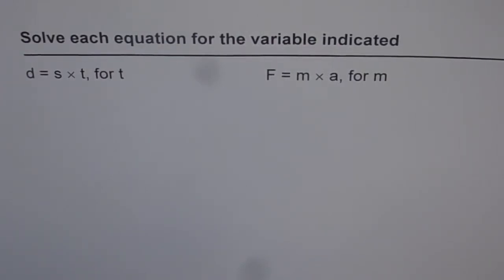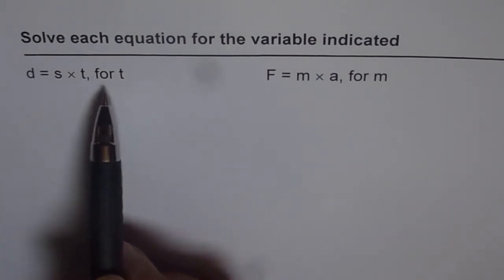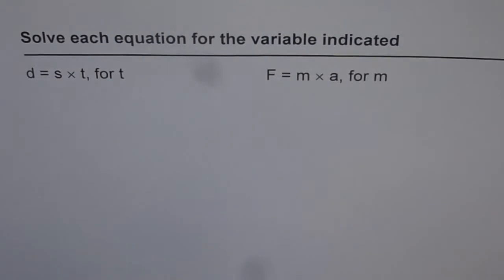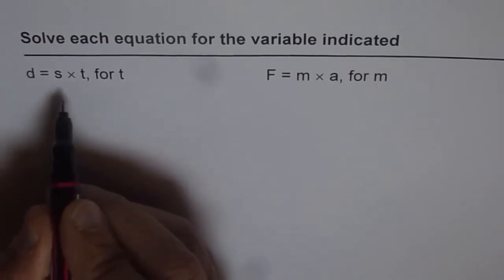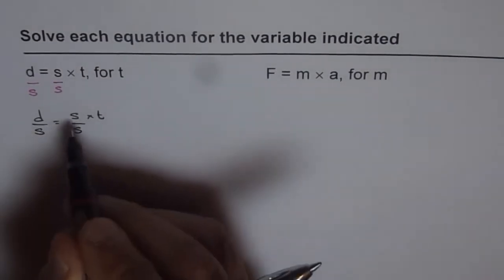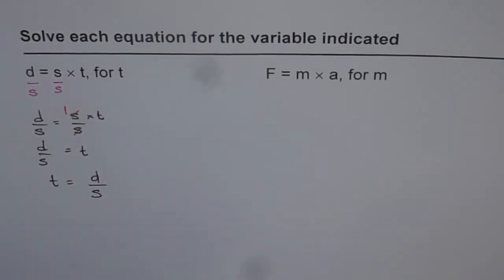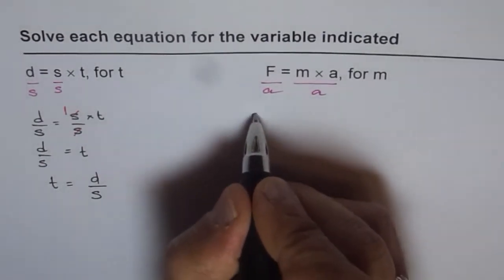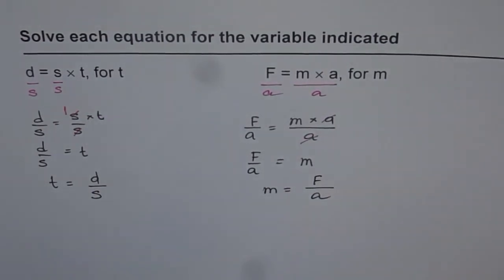1 Solve for Variable from Product Form